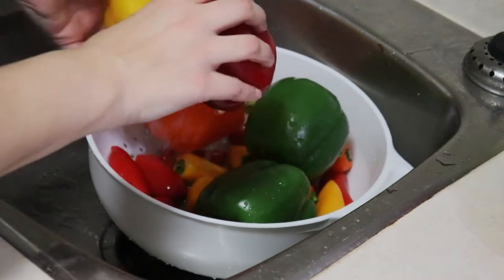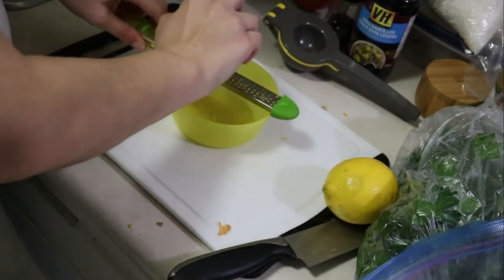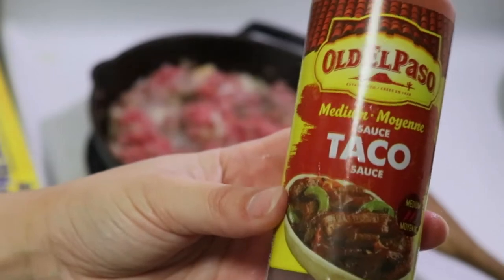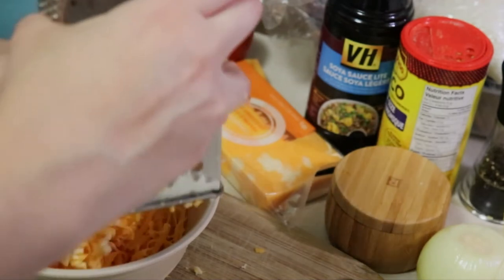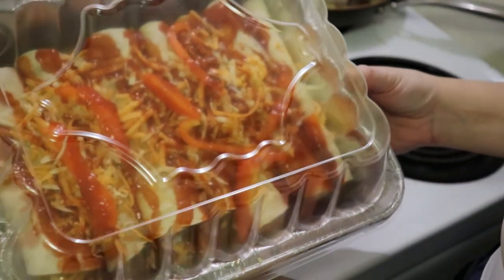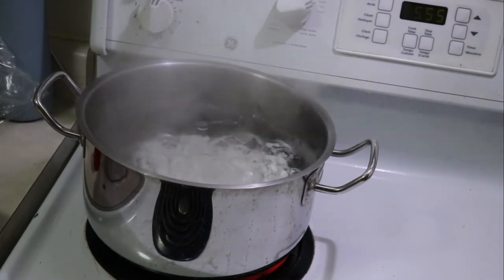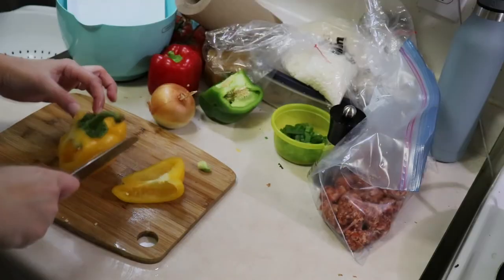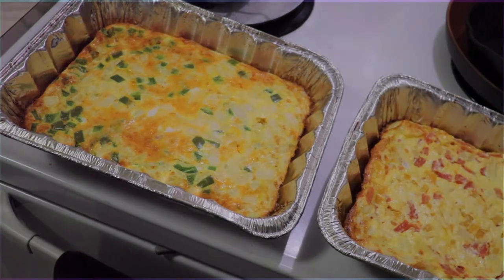EASY FREEZER MEAL PREP | eating after gastric bypass surgery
Hello friends! Today I'm preparing 7 different freezer meals - and one non-freezer meal) - using some of the groceries that I picked up in my recent grocery haul video I've filmed a second video of freezer meals and a video prepping meals that are suitable for the soft food stage after weight loss surgery; those videos will be coming soon.

If you make any of these meals, please let me know your thoughts! What would you tweak? How did you cook them? I'm always open to tips and suggestions.

The list is a work in progress and, currently, links to items on the Canadian site. If you're American and check out the list, please let me know if you're redirected to American options. If not, I will explore other ways of making it easier for my US friends to find the items.

Meals Prepared:

00:28 1. Steak with peppers and onions (the recipe is literally the name; just prep the steak with some olive oil and garlic)

02:55 2. Lemon Pepper Chicken
- roughly 1lb of chicken sliced into strips or chunks
- 2 lemons; one sliced, one zested and juiced
- chopped fresh parsley
- about 2 tablespoons of lemon pepper seasoning

05:10 3. Enchiladas
- about 1lb lean (or extra lean) ground beef
- 1 diced onion
- roughly 1 tablespoon of minced garlic
- taco seasoning and taco sauce to taste
-salt and pepper to taste
- shredded cheese
- thinly sliced orange bell pepper
- medium sized tortillas

06:22 4. Pasta Sauce Base
- about 1lb lean ground beef
- 1 chopped green bell pepper
- 2 stalks of sliced celery
- 1 chopped onion
- minced garlic, salt, pepper, and parsley to taste

14:25 5. Western style Egg Bake
- 15 eggs (add milk or water when whisking)
- diced ham
- 1/2 diced green bell pepper
- 1/2 diced onion
- shredded cheese

17:30 6. Egg Bake with Tomatoes and Feta
- 15 eggs (add milk or water when whisking)
- 1/2 diced onion
- 1 diced tomato
- 1/4 diced yellow bell pepper
- low-fat feta cheese (dry crumble)
- sale and pepper to taste

19:58 7. Sausage Stir fry
- 5 links mild Italian sausage
- chopped bell peppers (I used a variety of colours)
- 1 chopped onions

22:04 8. Egg Salad
-10-12 hard-boiled eggs
- Mayo to preferred taste/consistency
- sliced green onion
- salt, pepper, and smoked paprika to taste

Like a Hurricane (Instrumental Version) by Basixx